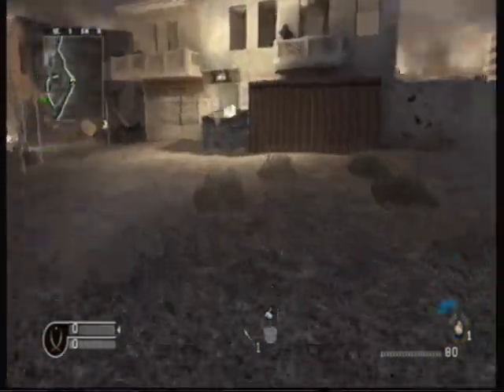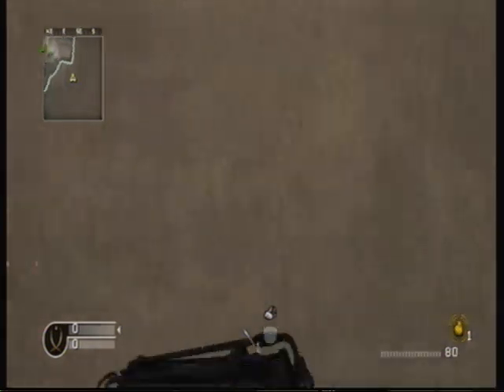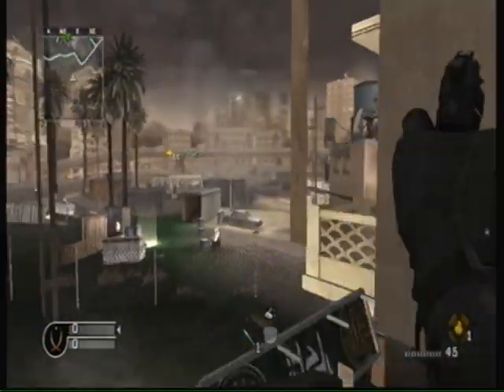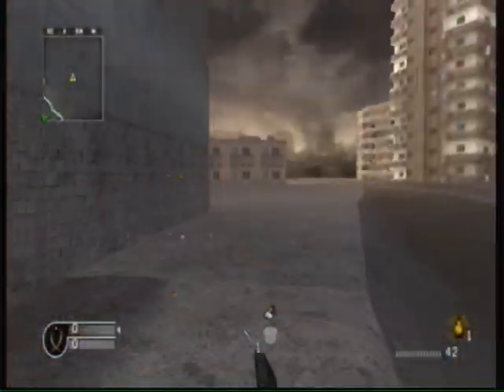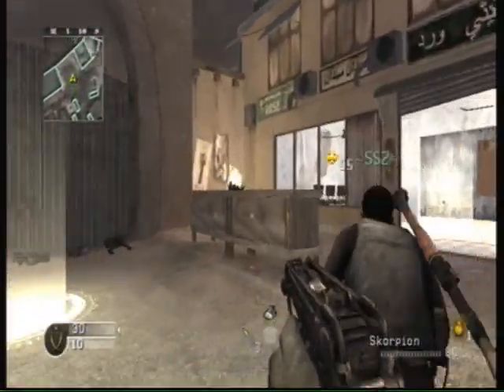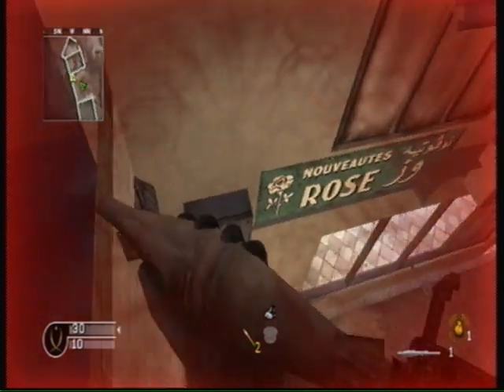Bog glitches [Out and under map included]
Yep yep. (: